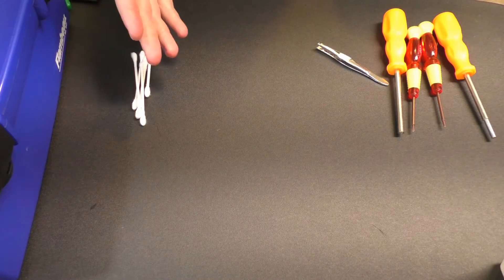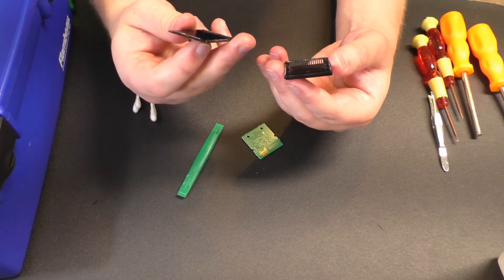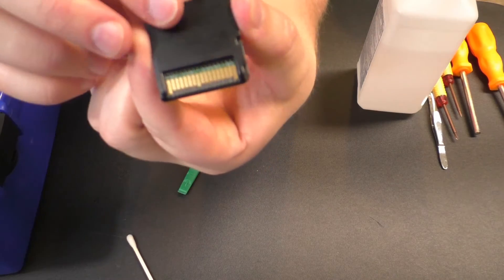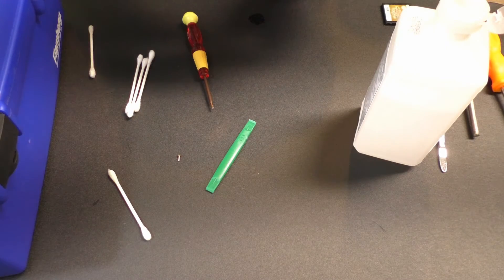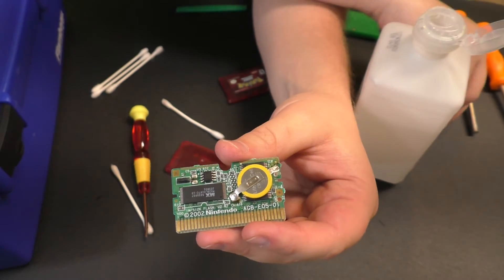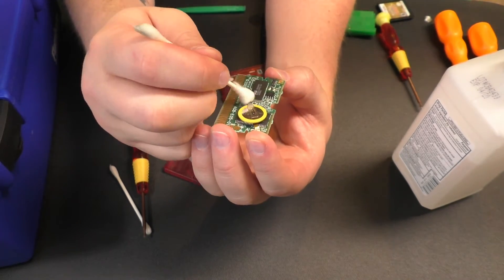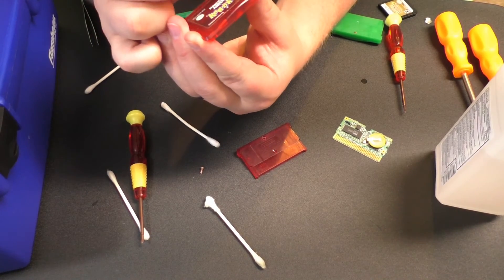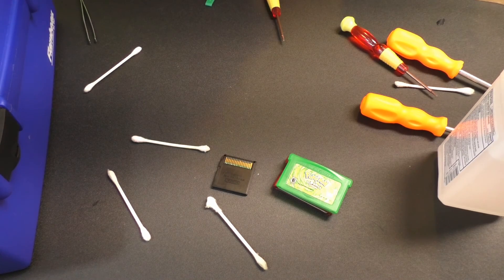Cleaning retro games | Making it to Sunday | tips and tricks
Some tips and tricks to help your collection looking great!